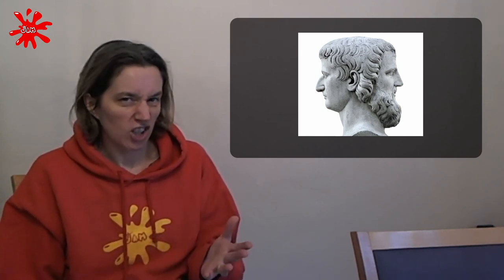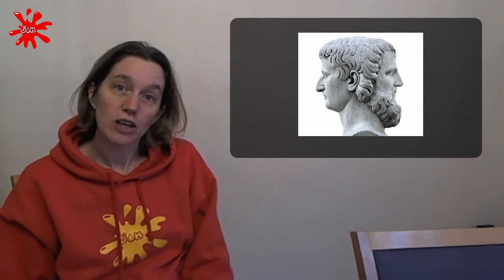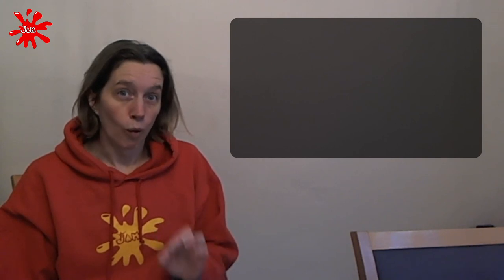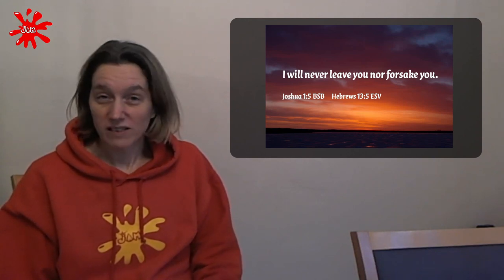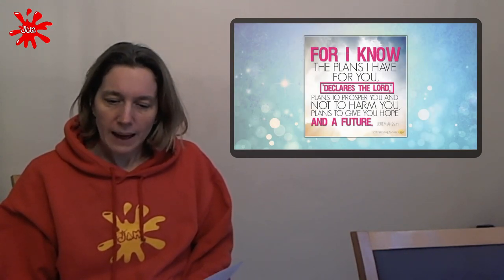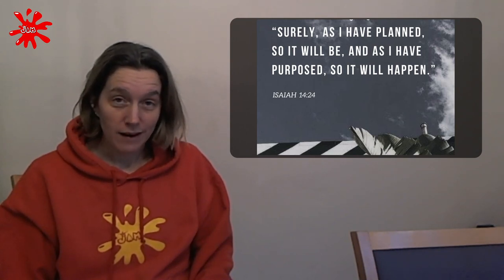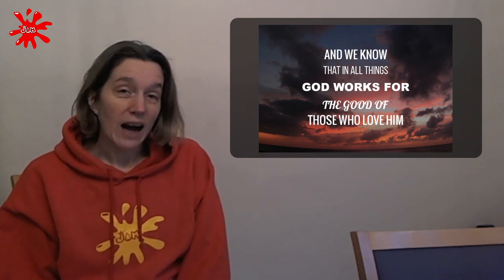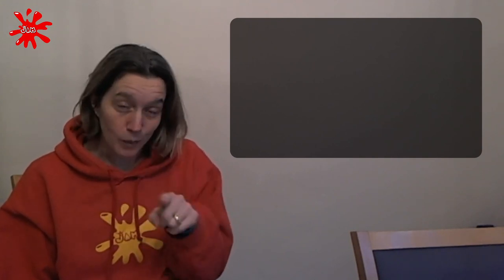JAM - New Year